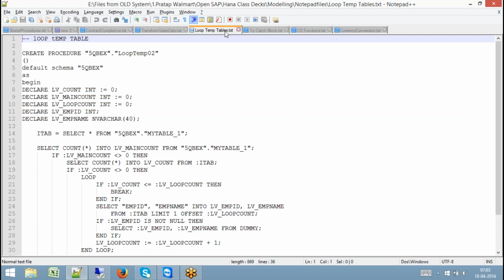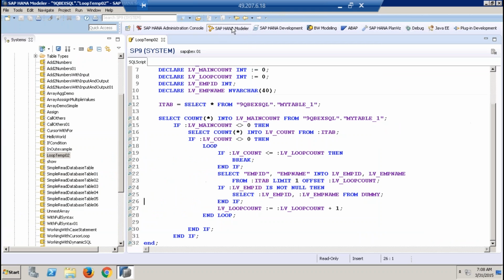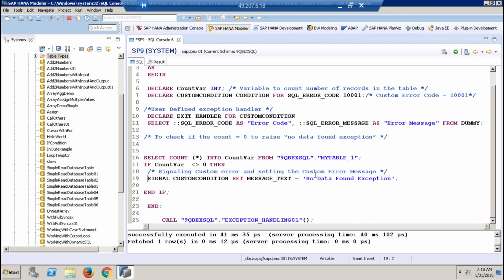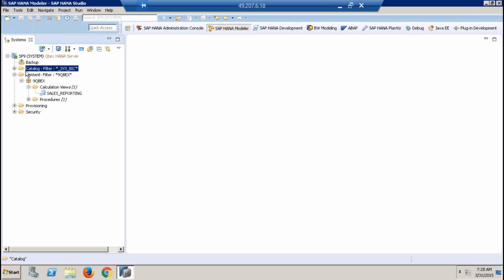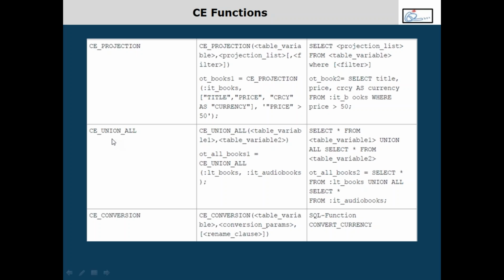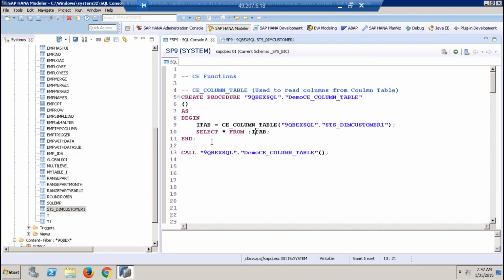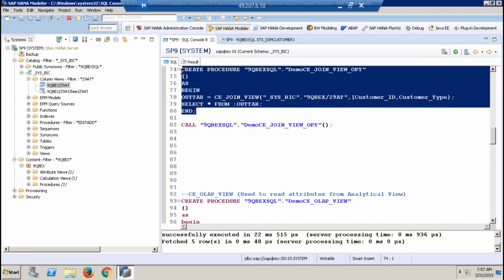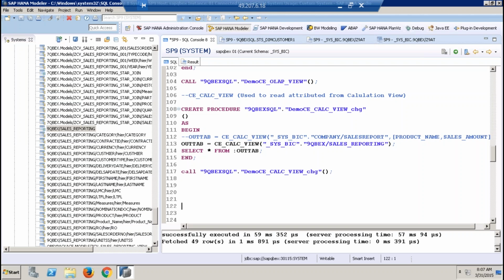SAP HANA exit handlers and CE functions Day18